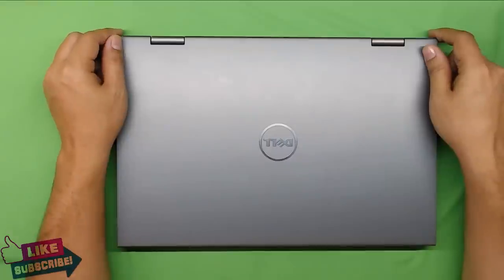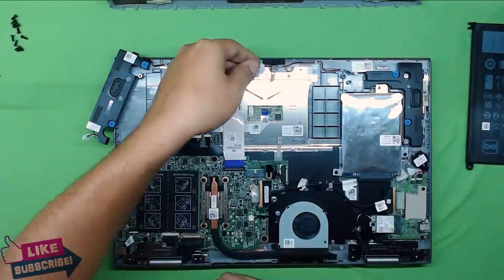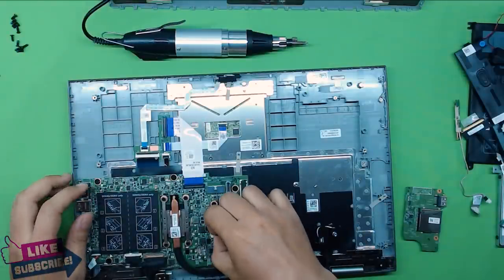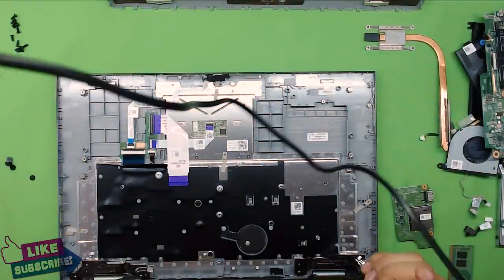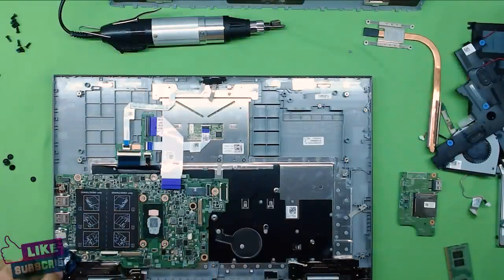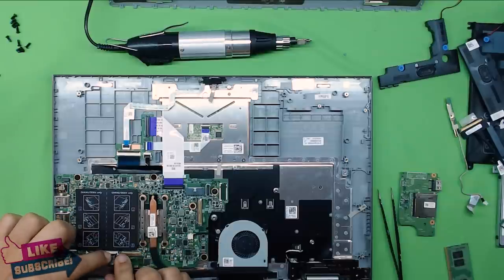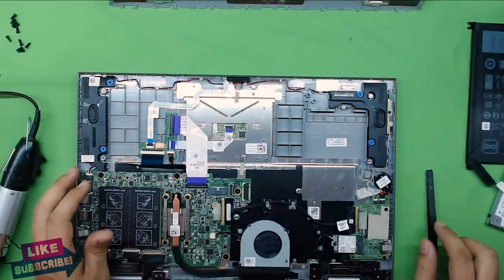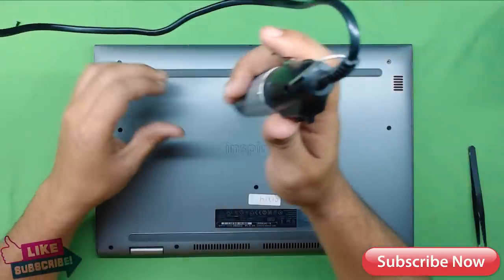Dell inspiron 15 5000 series Tear down , service your laptop Disassemble and Reassemble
In this video i will show you step by stem on how to Disassemble and Reassemble your Dell inspiron 15 5000 series Laptop.

👉 Do ti yourself service:
✖ TOOLS USE:
● Screwdriver kit!